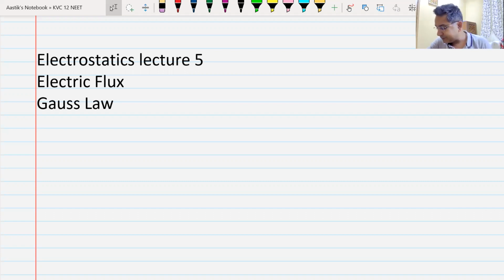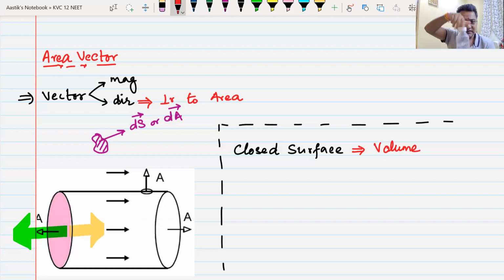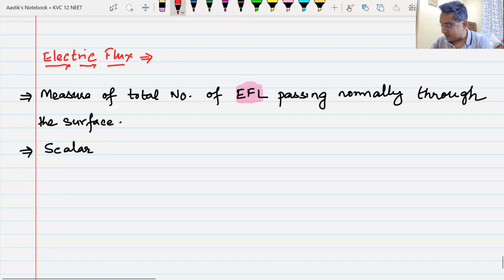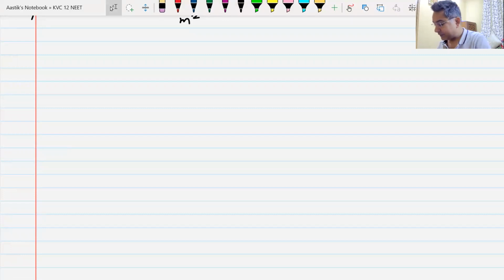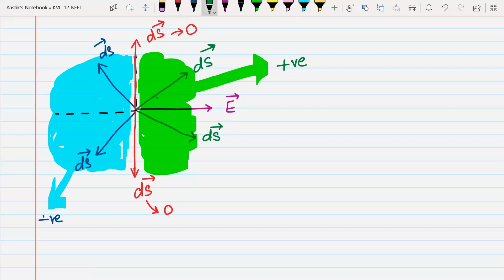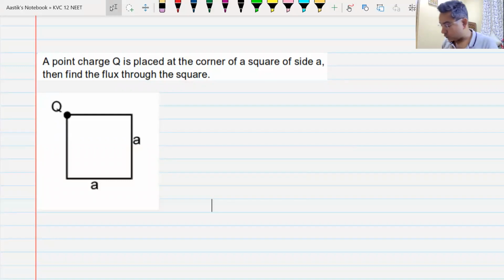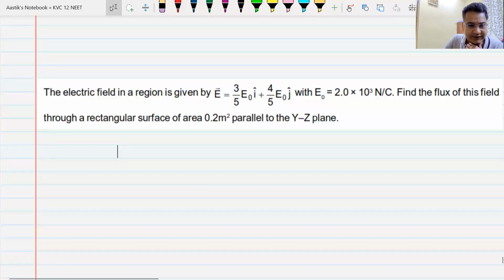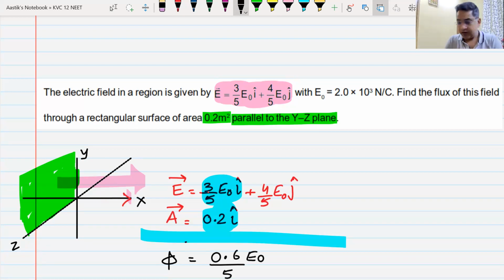Electrostatics NEET | L5 | Electric Flux | Gauss Law | Electric Field Lines | NEET 2023 | NEET 2024